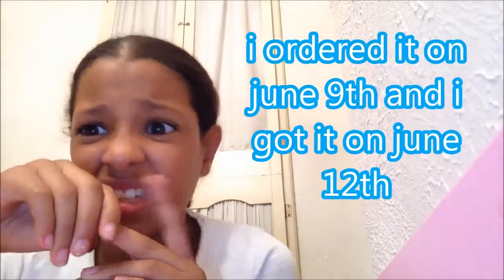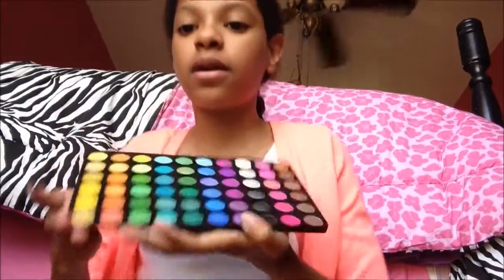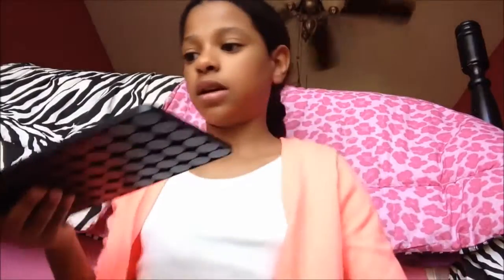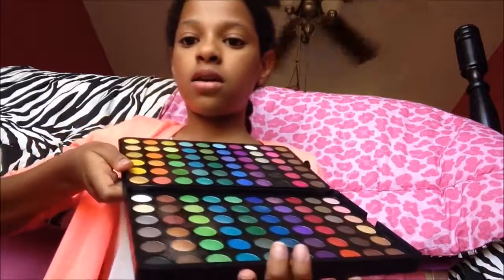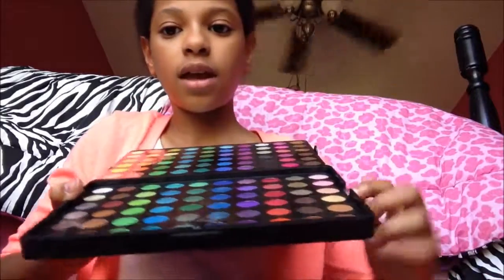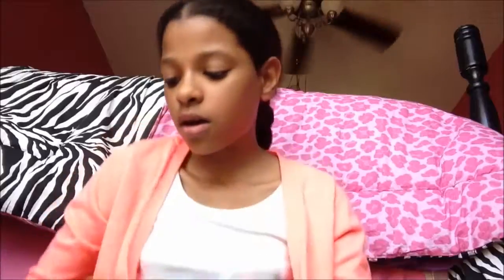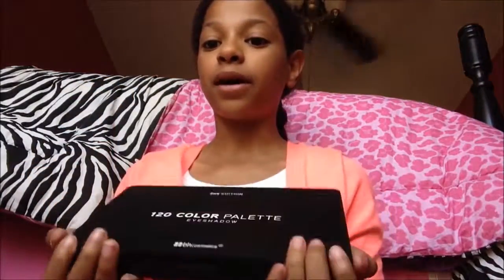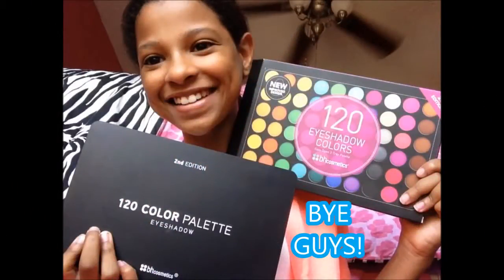UNBOXING HAUL, FIRST IMPRESSION+SWATCHES | BH COSMETICS 120 2ND EDITION PALETTE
OPEN ME: (click show more if needed)
links to where i bought my pallete

bye guys!
don't forget to watch this in HD!!!